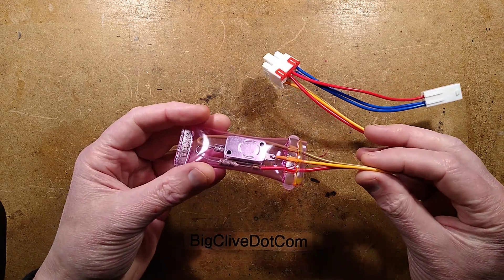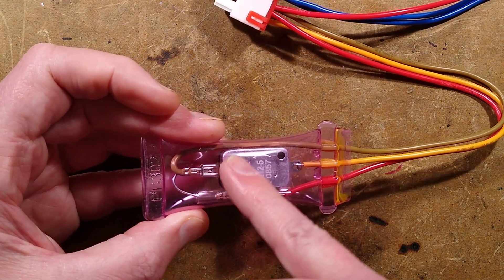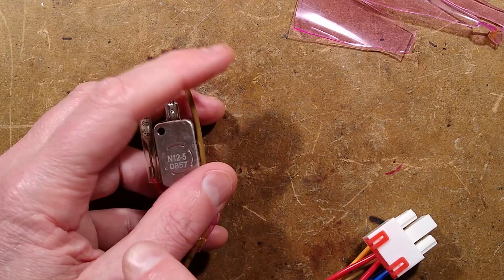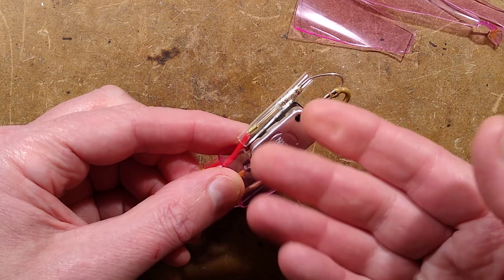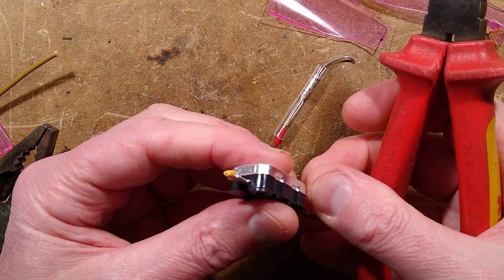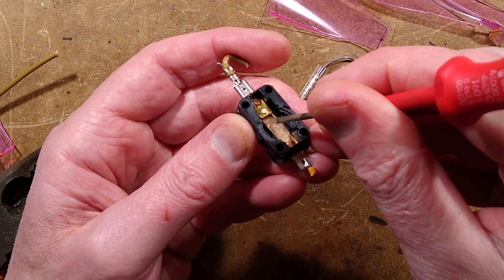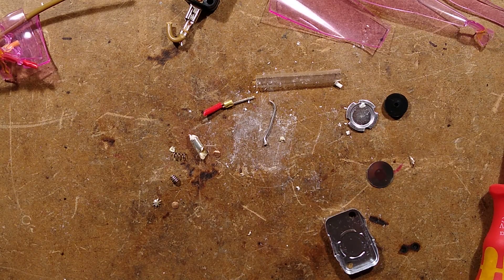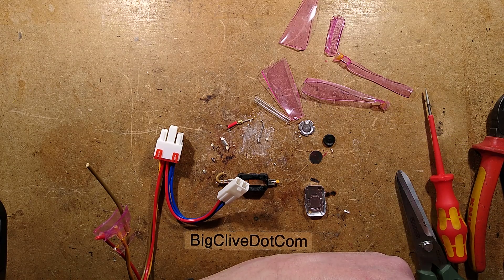Inside a defrost thermostat and thermal fuse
Quite an interesting and cost-engineered construction.

The thermal fuse turns out to have a sliding contact that is held in place against a contact in the ceramic cap by the short and more powerful spring that is also pressing against a compound that melts at a specific temperature.  When it does melt, the spring is pushed down into the melted compound (which may have been the powder by the time I'd squashed it), and the weaker spring then pushes the sliding contact down away from the ceramic cap's contact and breaks the circuit.

The tough plastic sleeve with the end crimped around the wires is a very clever way of making a sealed package for use in a wet environment.  A fascinating bit of cost-engineering.